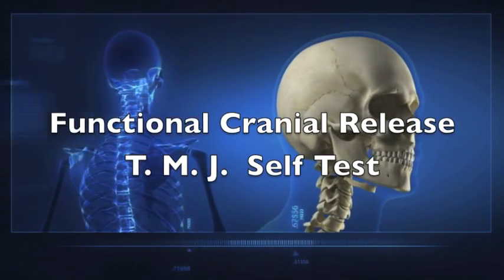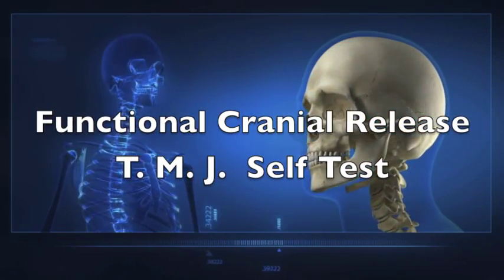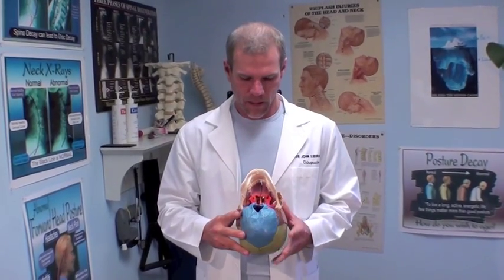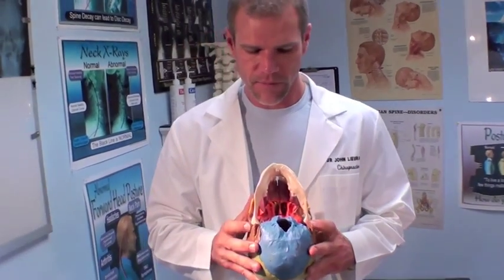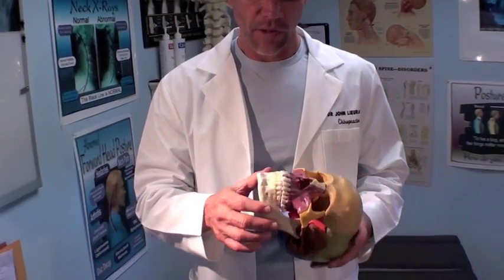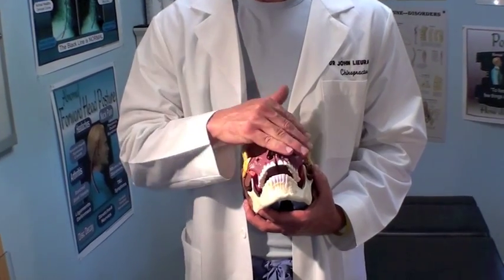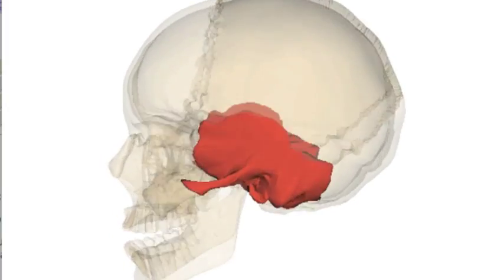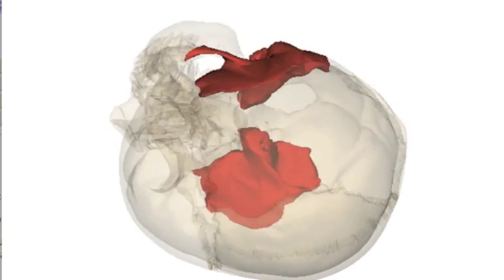TMJ Self Test. Is a narrow skull causing you to suffer?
http TMJ is a mystery for many doctors who treat it. Dentists, Osteopathic Physicians, medical doctors, chiropractors and naturopaths only have methods to stabilize the condition and not to truly correct TMJ at it's root cause. Dr. John Lieurance is a chiropractic and naturopathic physician who has developed Functional Cranial Release. FCR is a unique manipulation of the skull using endo-nasal balloon adjustments to release tension in the mandible. The temporal bones are adjusted and the temporal mandibular joint dysfunction often disappears. See FunctionalCranialRelease.com for more on FCR.